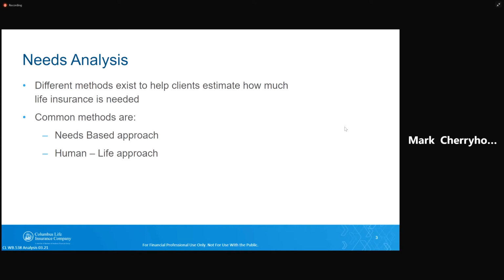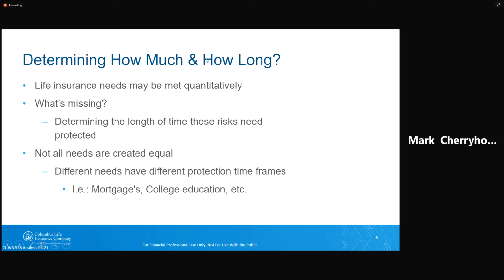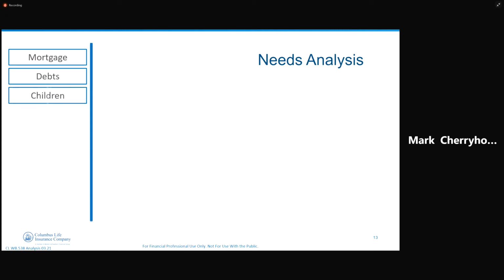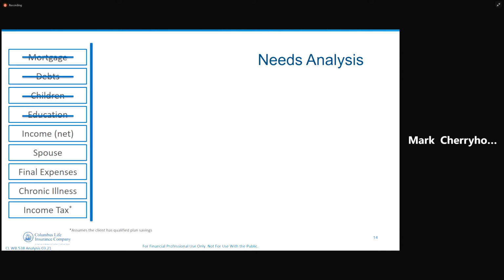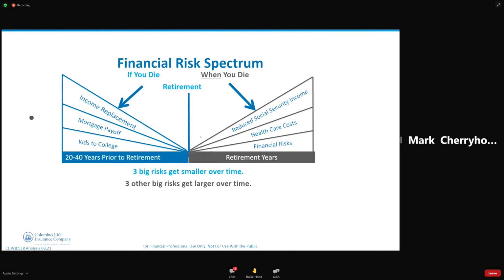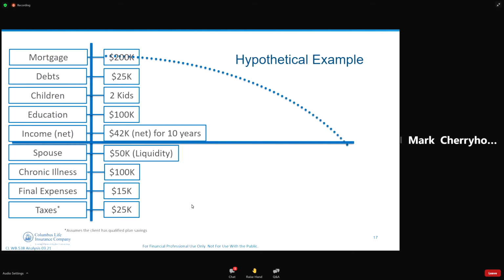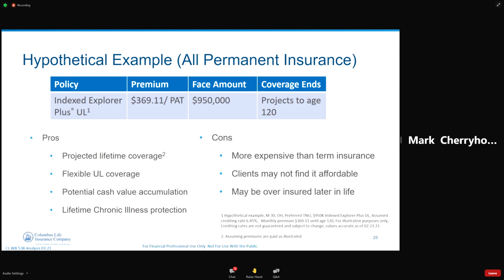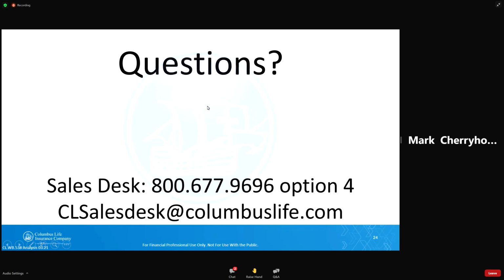Columbus Life - Using Needs Analysis to Increase IUL Sales - 3/23/21